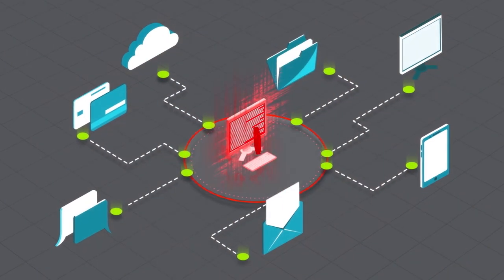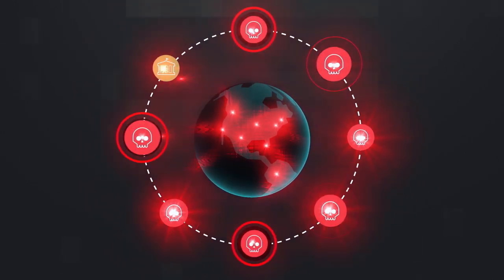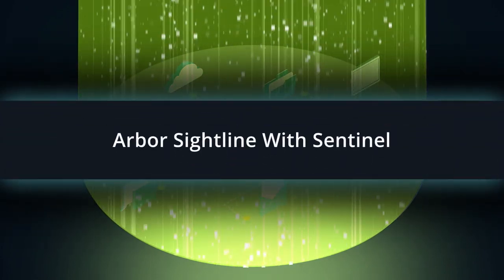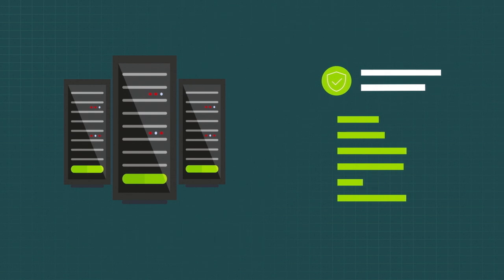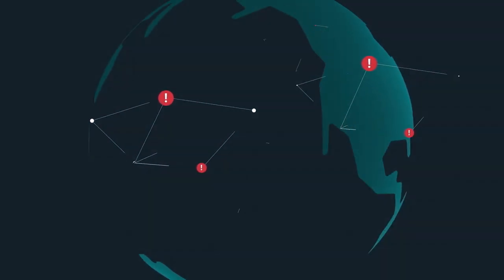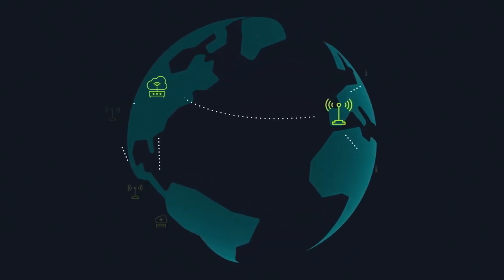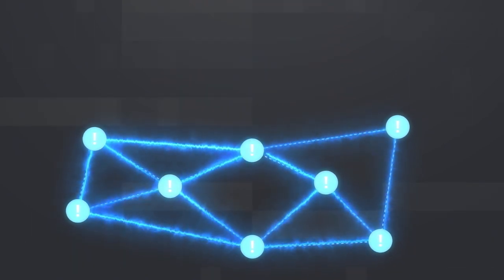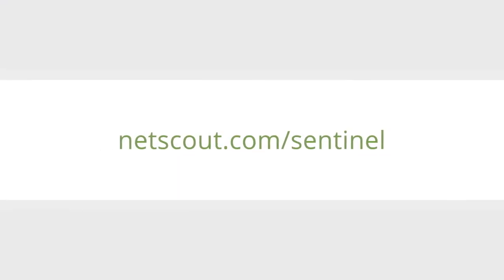Arbor Sightline With Sentinel Enables Self-Defending Network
As DDoS attacks get more sophisticated, network operators need a more advanced solution that can automatically detect DDoS attacks and intelligently orchestrate mitigation.